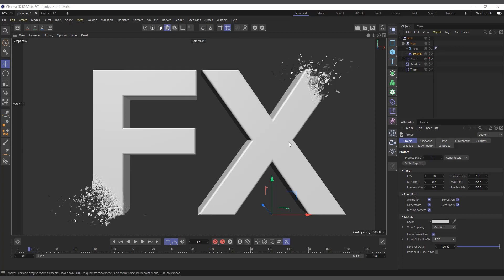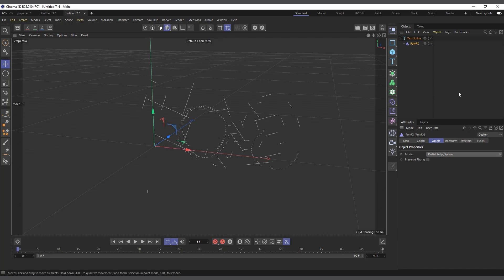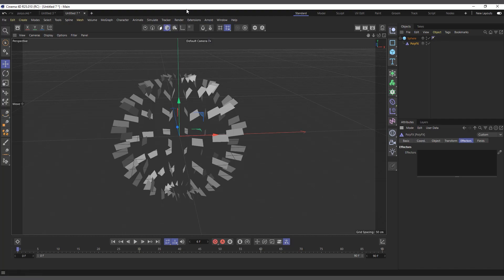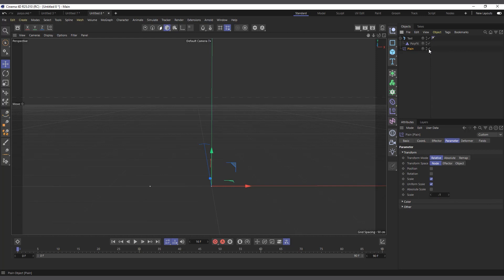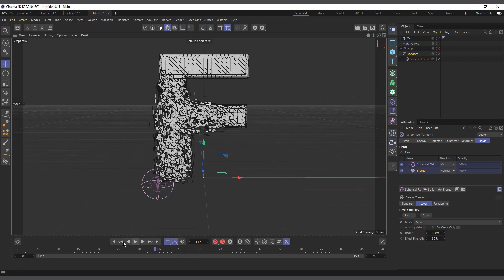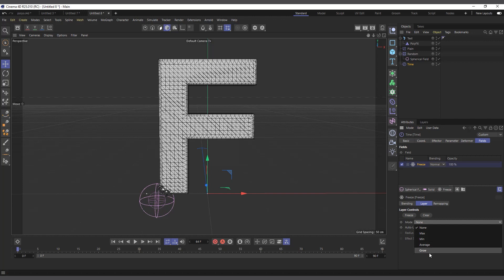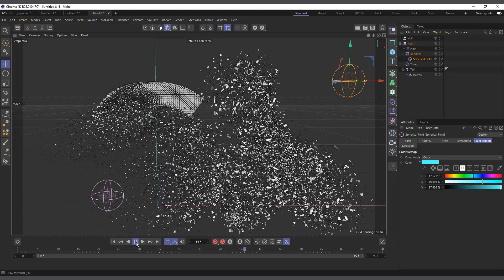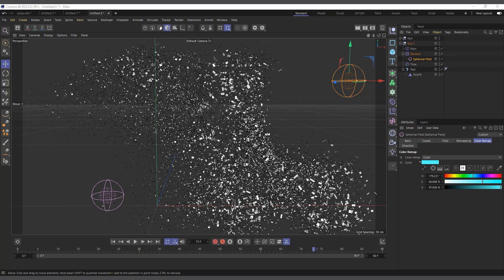C4D PolyFX Object & Everything Explained in Detail - Cinema 4D Mograph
This video explains comprehensively everything about cinema 4d MoSpline. Tries to talks in details and explains almost every parameter, what it does and how its used.